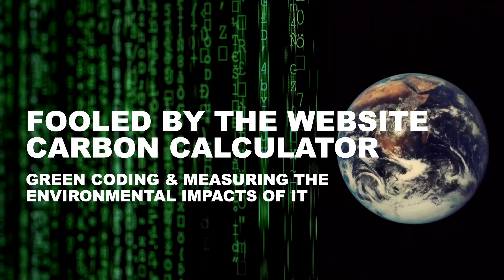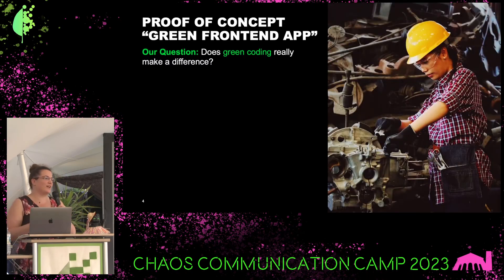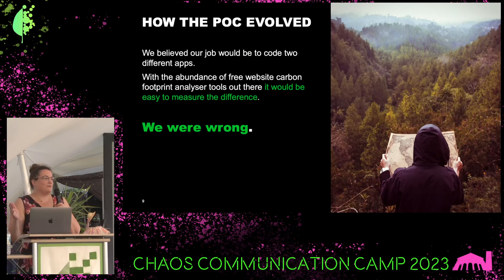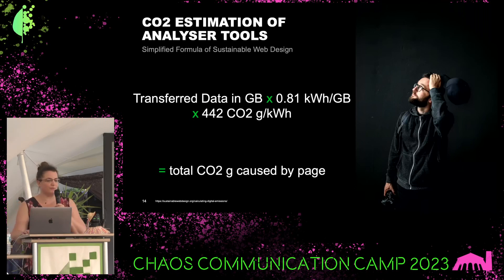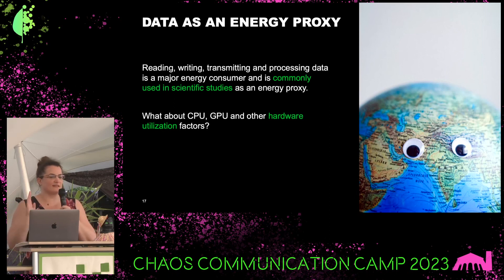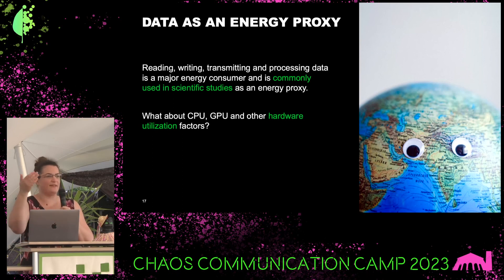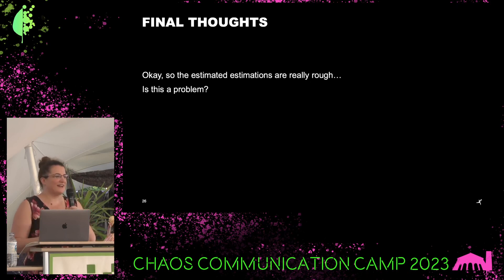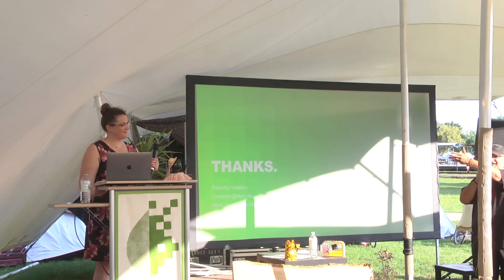Fooled by the Website Carbon Calculator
Green Coding & Measuring the Environmental Impacts of IT

Does green coding really make a difference regarding the energy consumption of software? And how can we measure that difference? To find out, we programmed a simple frontend web app in two ways: A normal and a “green” way. When we thought we were done, the real struggle began: Measuring the effect of the deployed optimization techniques.

This talk provides a very brief introduction into our quest to understand website carbon calculators.

Roberta